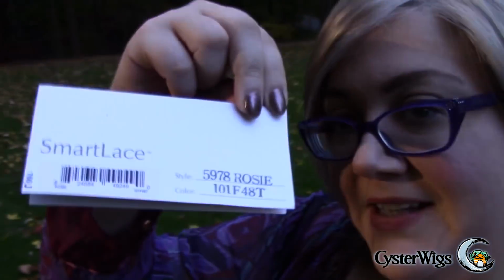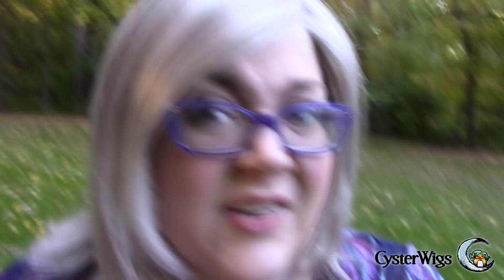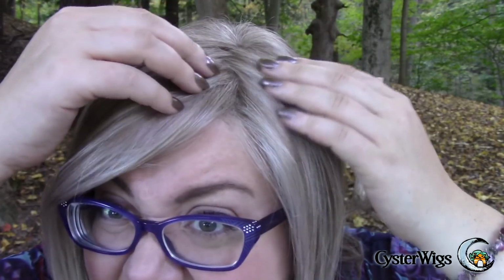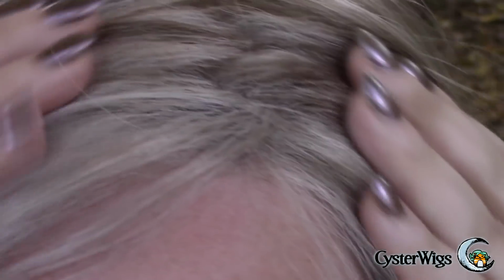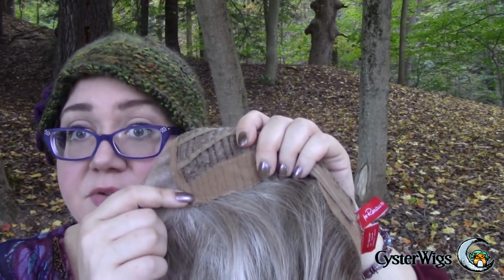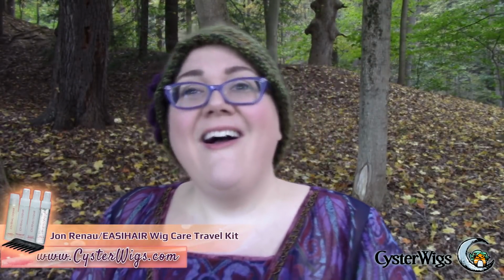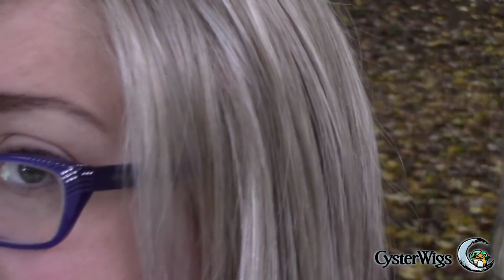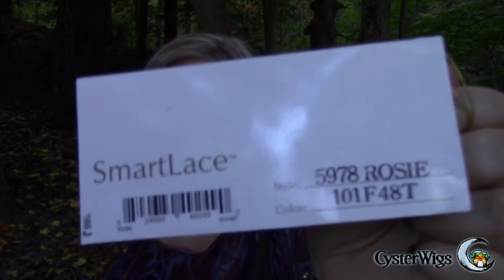CysterWigs Wig Review: Rosie by Jon Renau, Color: 101F48T (Martini) [S4E206 2016]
Rosie is a synthetic wig with with a beautifully blended gray-blonde color.

For reference:

1. These videos are “fresh from the box” and the hair is intentionally left unstyled.  While most of the hair in these videos will look better once styled, we hope to provide you with a glimpse of what you can expect when you buy these online and first unbox them.

2. Heather’s circumference is 23.5” (large) and her ear-to-ear is 13.5” (average).  This is why she states she has an average-large cap size in many of the videos!

3. The length of Heather’s face front bottom of the center of hairline to point of chin is 8.5”

4. The width of Heather’s face at the broadest point is 10.5”.